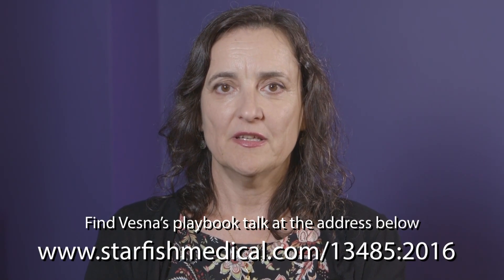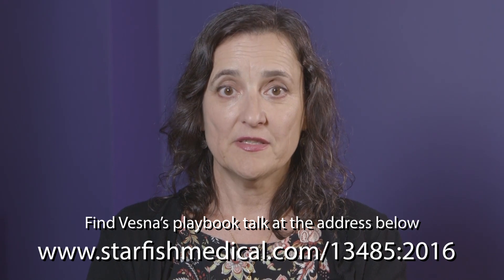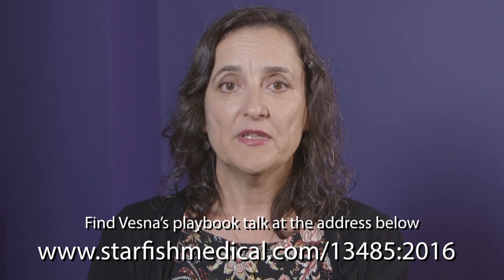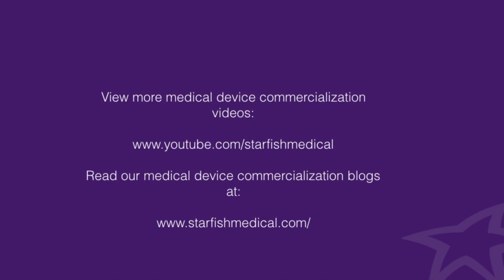ISO13485:2016 & FDA Pre-submission meetings QA/RA 2018 Expertise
StarFish Medical QA/RA Director, Vesna Janic, and Regulatory Affairs Manager, Virginia Anastassova, provide tips on two important medical device regulatory affairs subjects: ISO 13485:2016 &  FDA Pre-submission meetings.